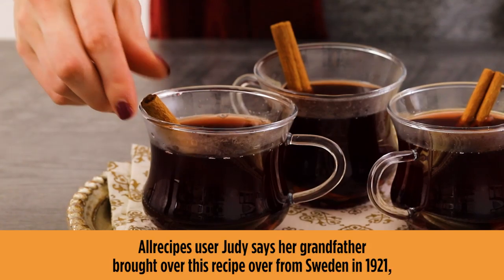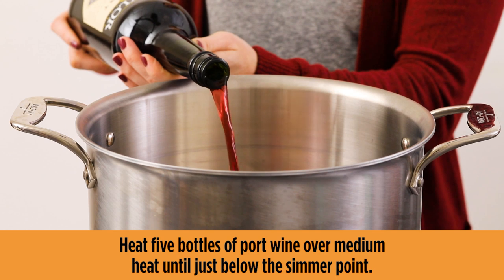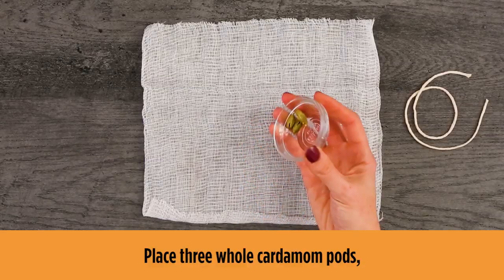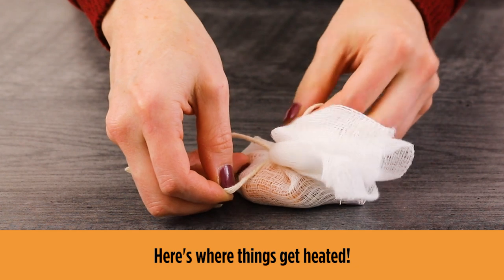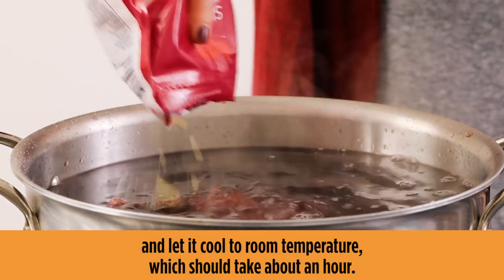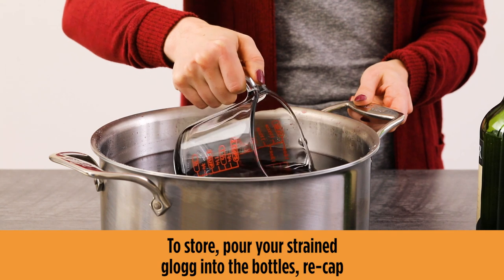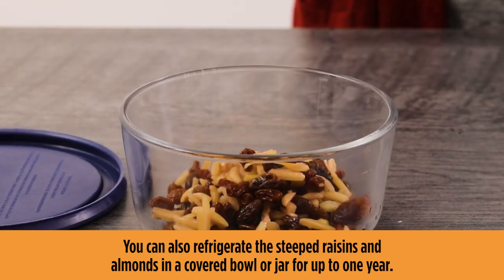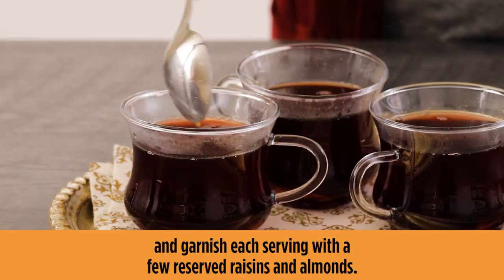How to Make Homemade Eggnog | Christmas Recipes | Allrecipes.com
Holiday drinks are a festive way to get into the Christmas spirit! Get the recipes for